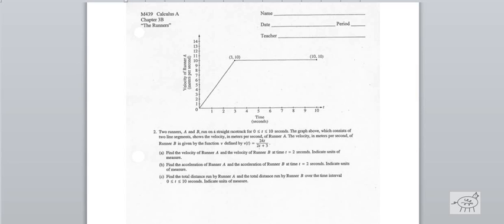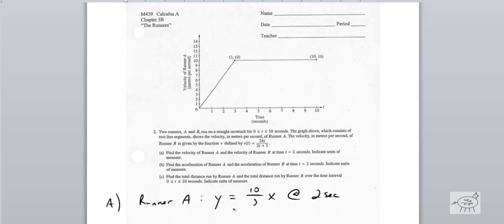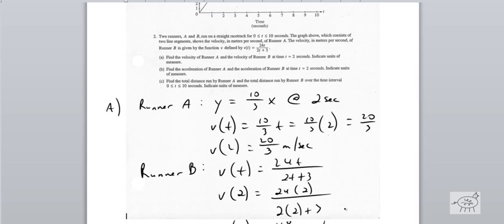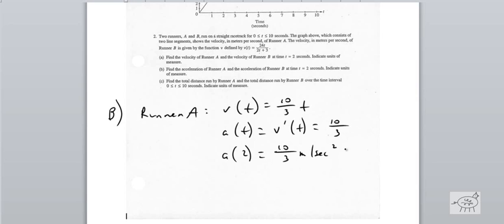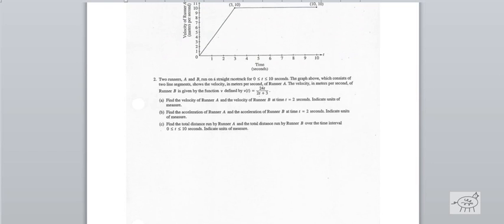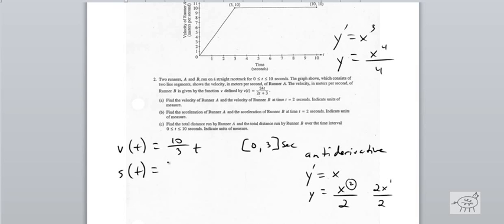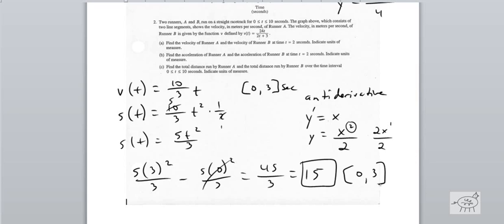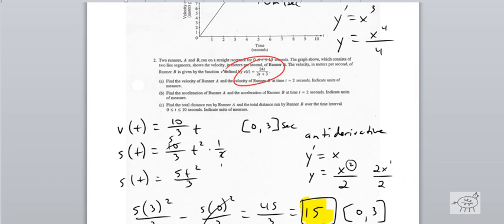M439 Calc Ch 3A Runners AP Problem